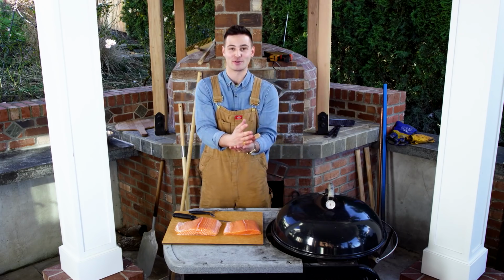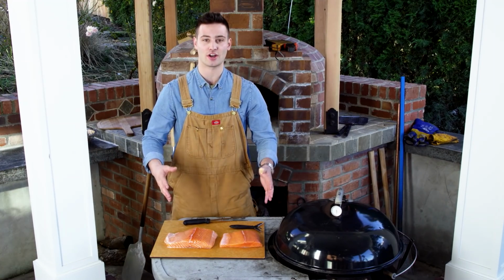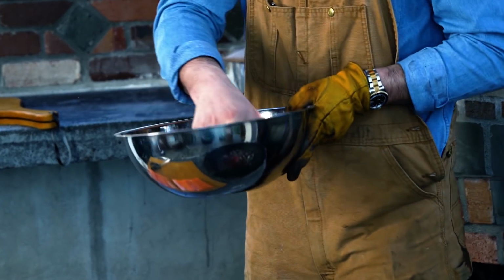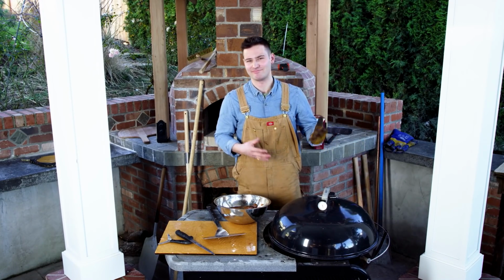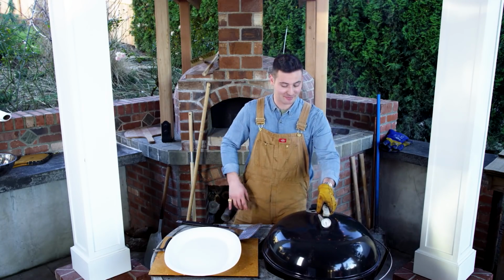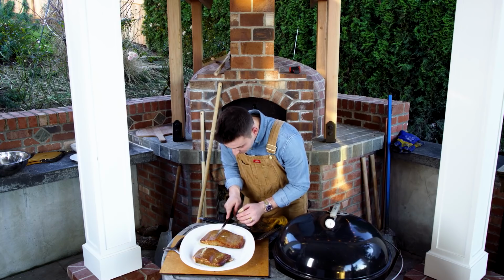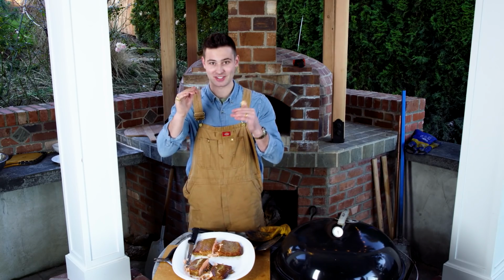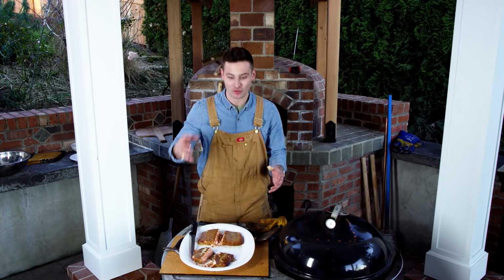Wild Salmon vs Farmed Salmon // Chef Andy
Today Chef Andy shows you the difference between Wild Salmon and Farmed Salmon - how different do they look and taste? Want more Andy Altig Cooking videos?